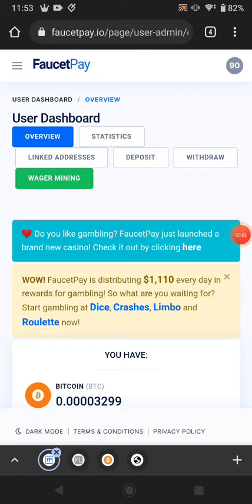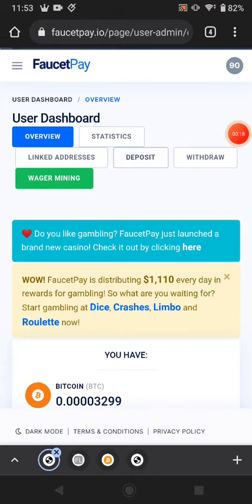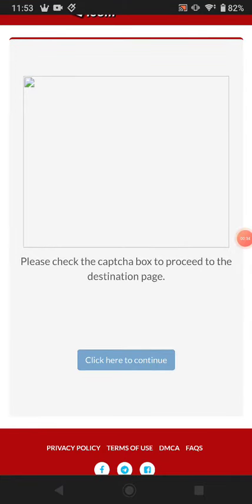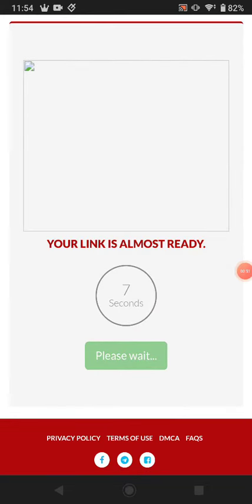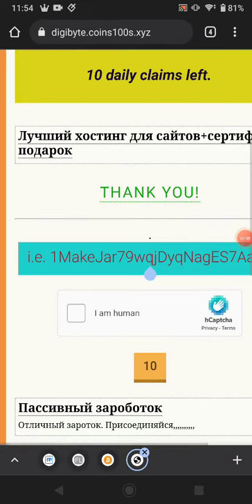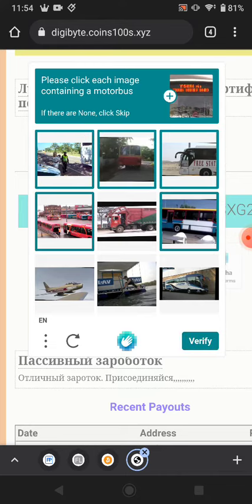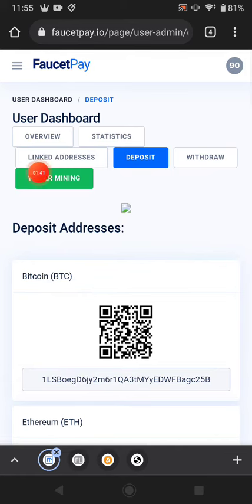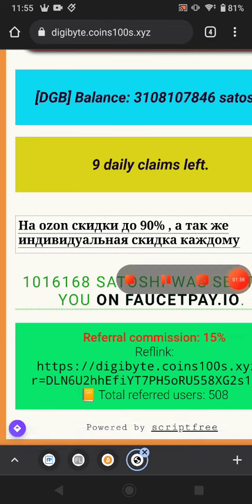Digibyte coin earn free coin pay instantly on faucetpay withdraw proof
Hello Gys

m.crypto.cryptocurrency.mining.bitcoin,dogecoin,litecoin,ripple,btc.eth,free
tutorial,bitooin,earn money.investing.cryptocurrencytrading.ethereum,earn
Ethdrain App
Ethdrain App Withdraw proof
Btcrewardy
Free Cryptocurrency